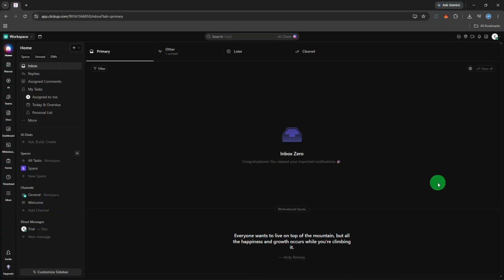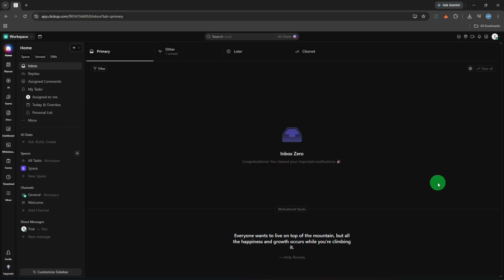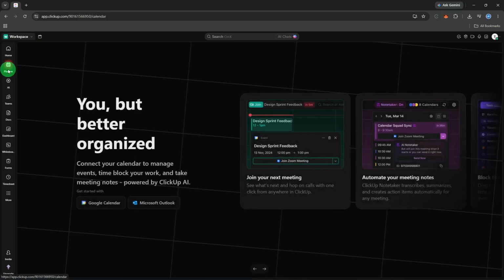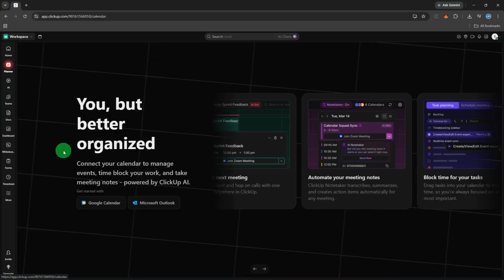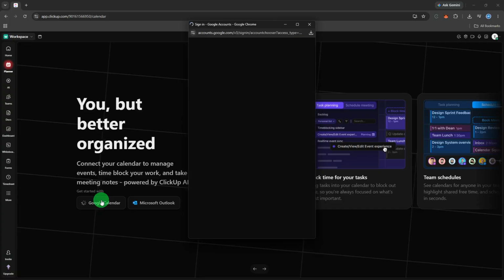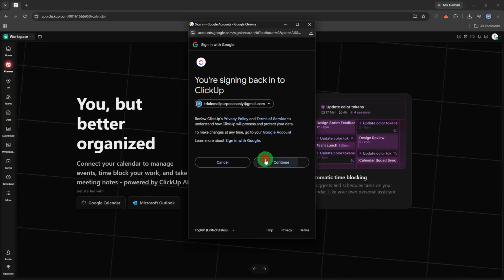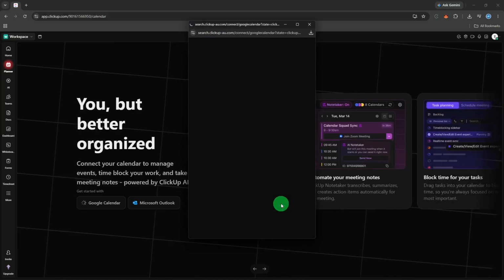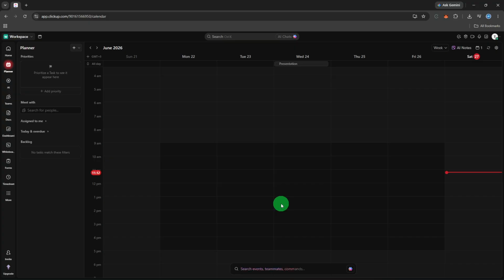Integrate ClickUp With Google Calendar [Verified]